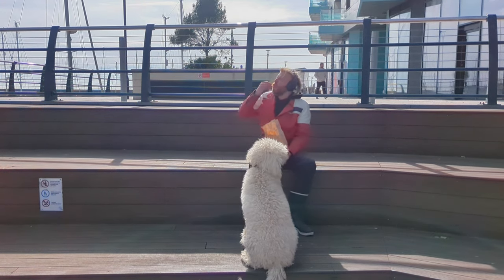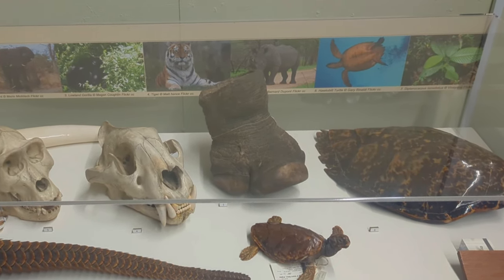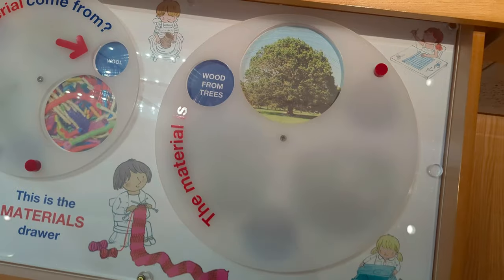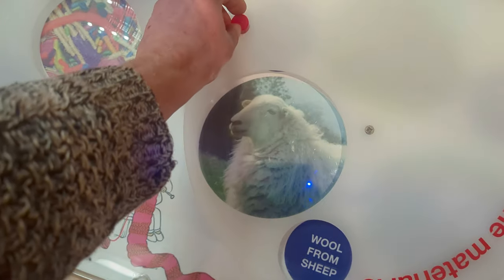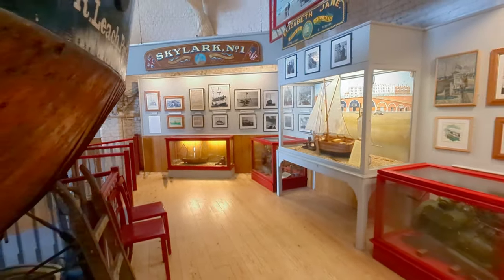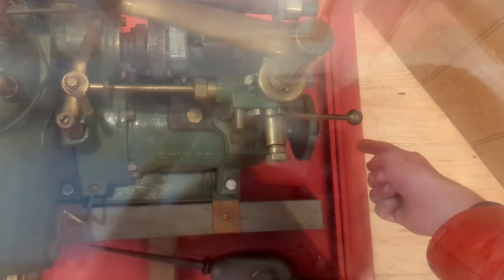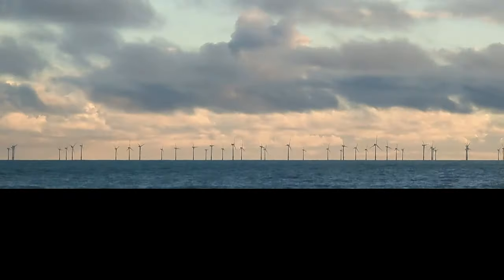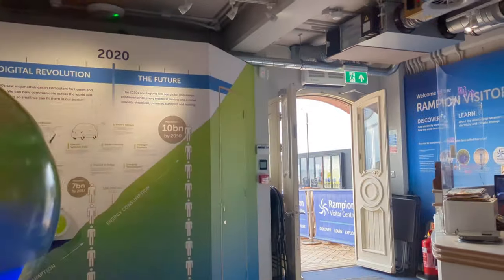Free things to do in Brighton and Hove U.K south coast, a day out by the sea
Join me on a lovley little Jolly around Brightons free attractions. links for all sites visited below.

00:00 Bad ass intro
01:04 The Booth Museum. Antique taxidermy, Crows, skull and bone

02:45 Solo ping pong

03:02 Hove Museum of creativity, mad cow disease, Do cows have horns?

05:04 Nudist beach, nude swimming? not in Febuary

06:03 Sea swimming

06:29 Fishing museum famous 27 foot boat on site

07:58 Large Graffitti mural, street art, modern art

09:39 Rampion Offshore wind farm, Renewable resource